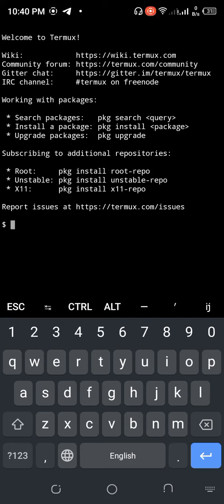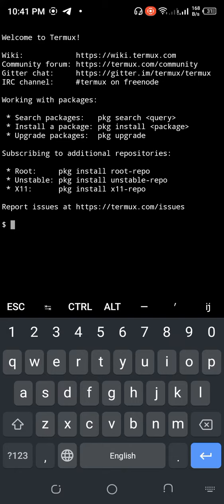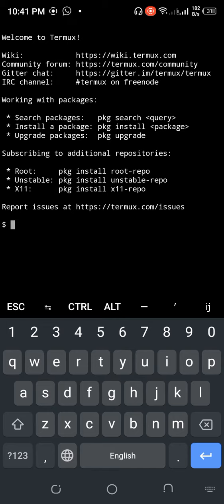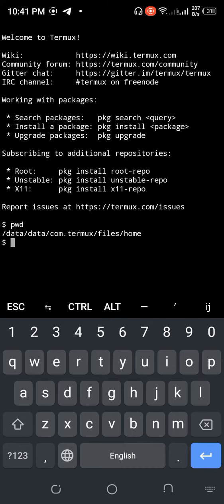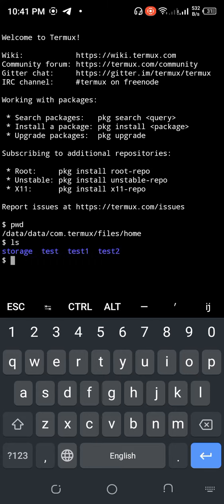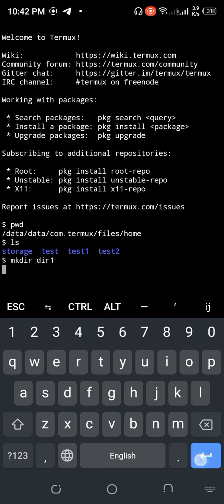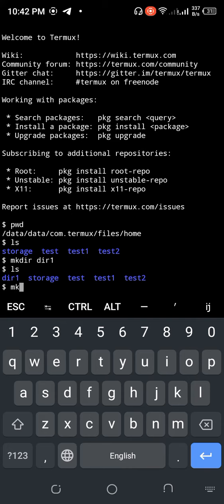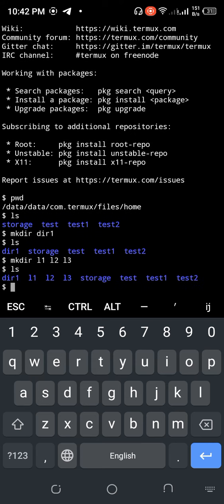How to make a folder termux